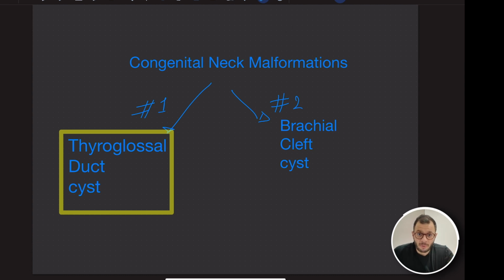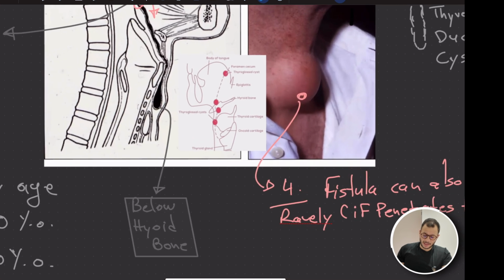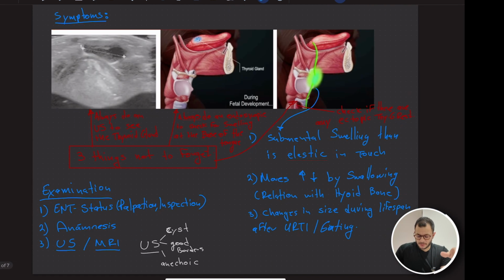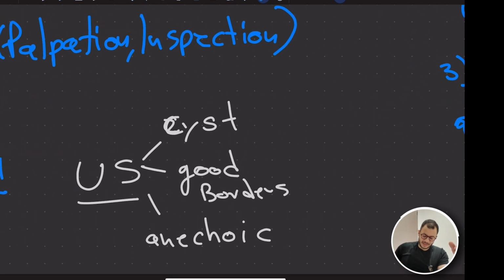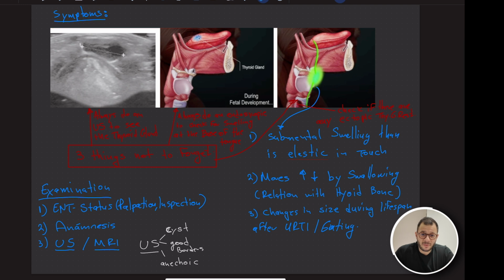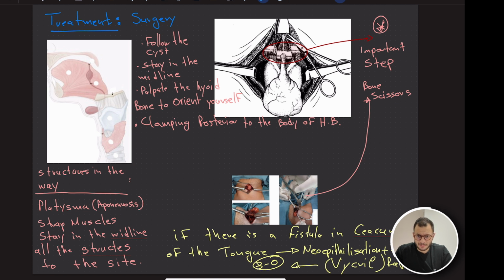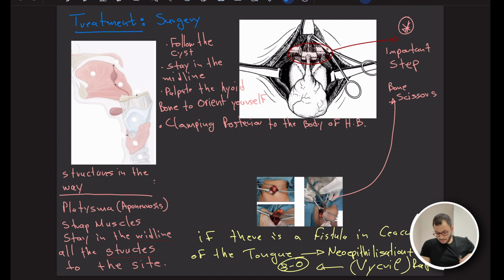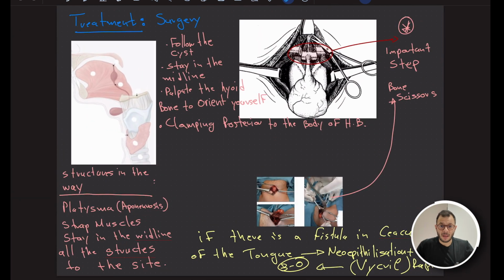Thyroglossal duct cyst ALL in one Video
Your all-in-one video to prepare yourself for an Exam in ENT Topics such as Thyroglossal duct cysts